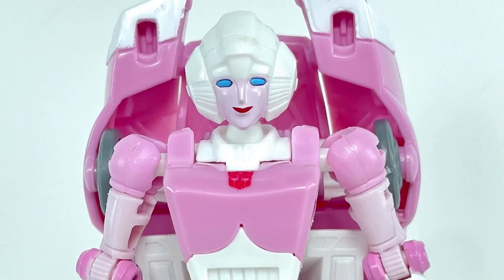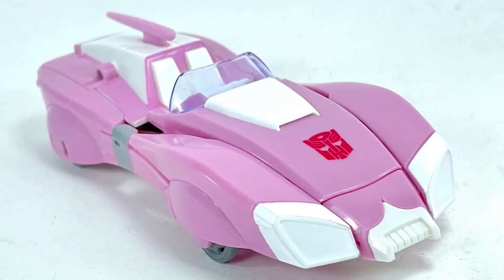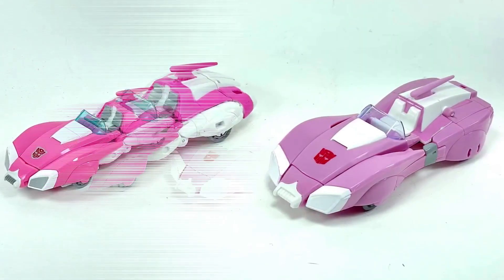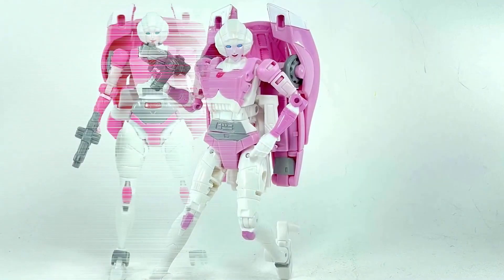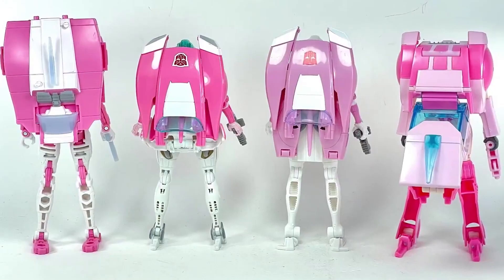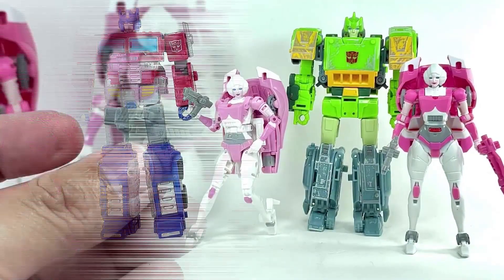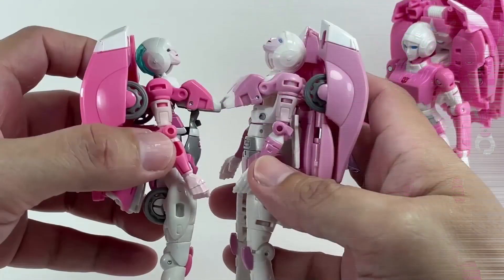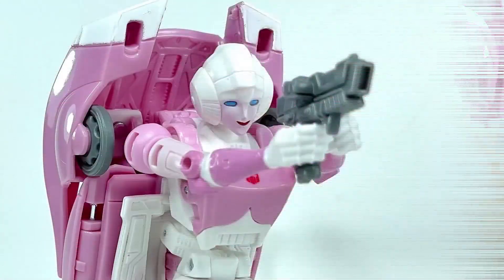Transformers STUDIO SERIES '86 Deluxe ARCEE In-THEFT Images!!